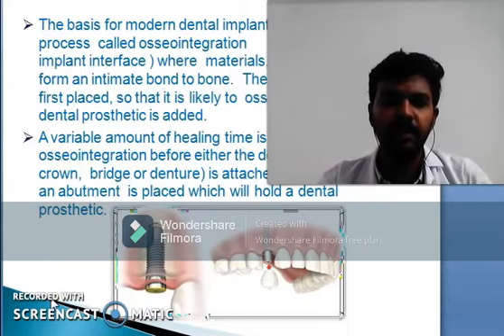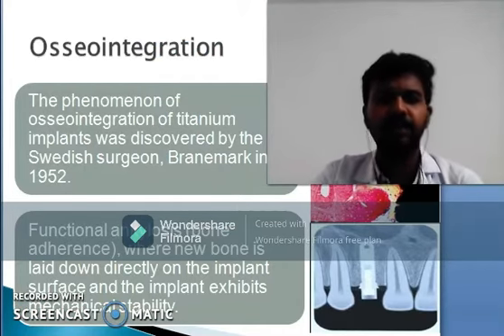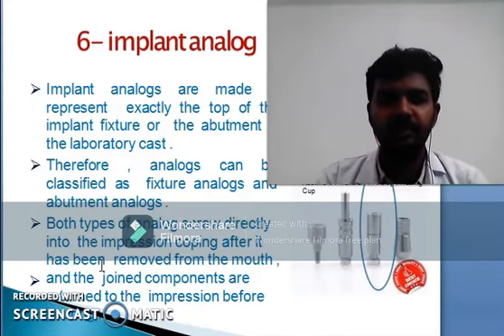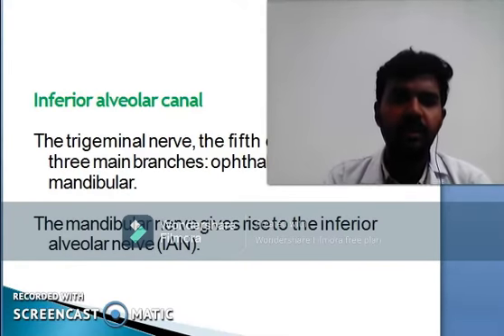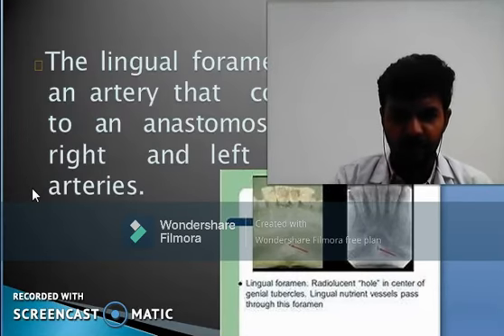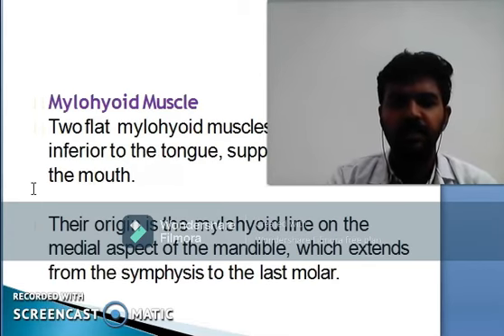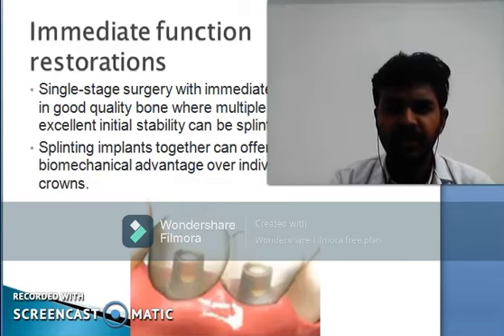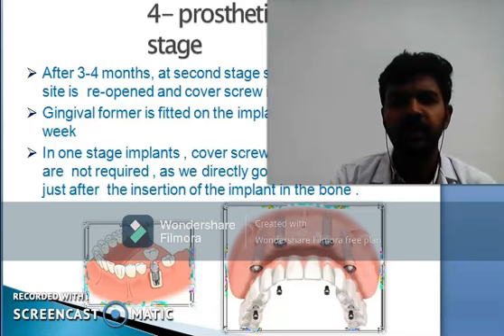Dental Implant | Oral Maxillofacial Surgery | Dr. Mathi | SBDCH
A dental implant is a metal post that replaces the root portion of a missing tooth. An artificial tooth (crown) is placed on an extension of the post (abutment) on the dental implant, giving you the look of a real tooth.